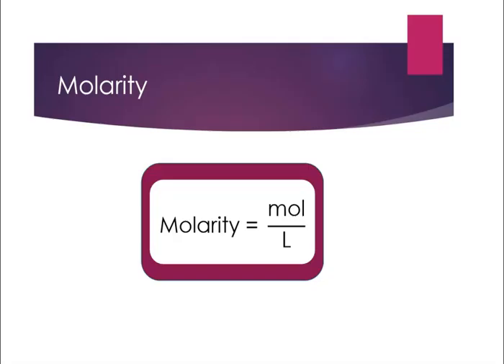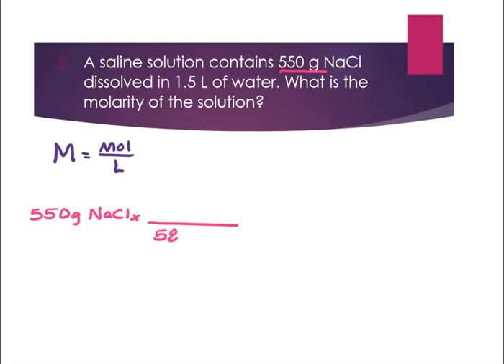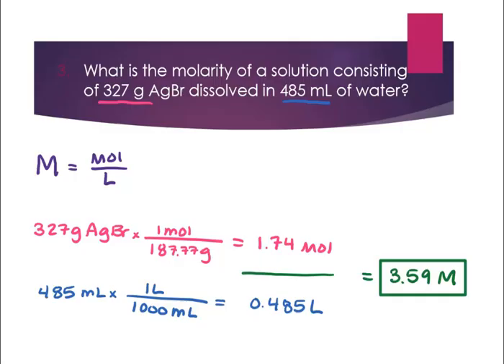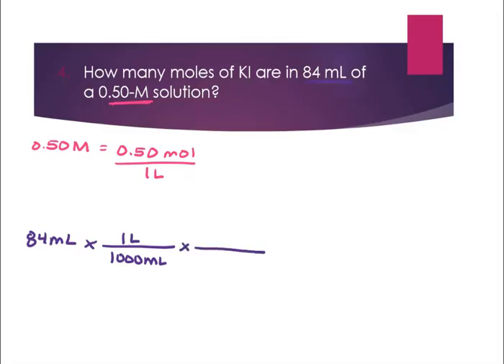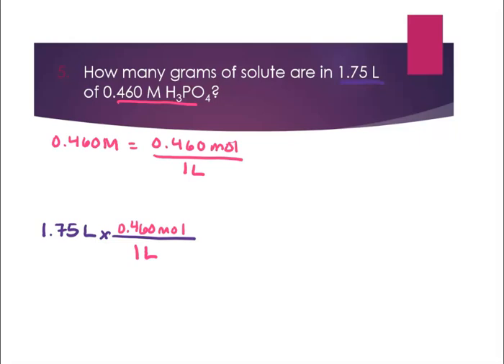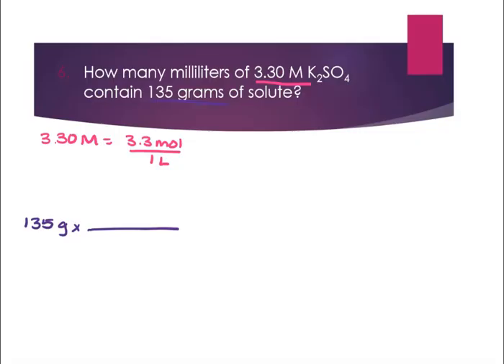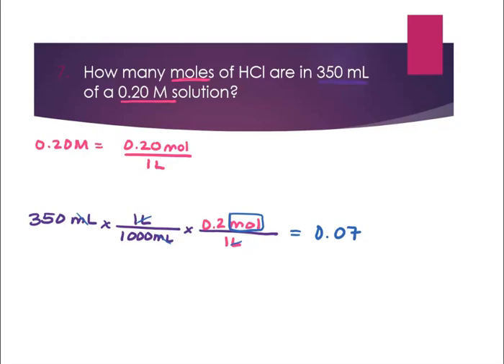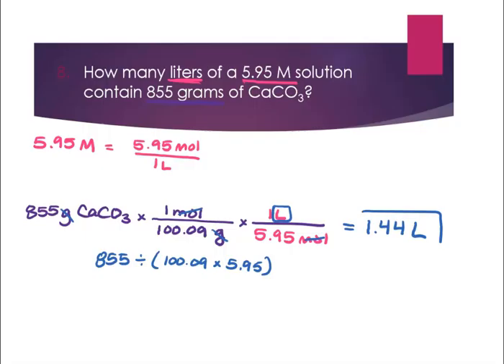Molarity Tutorial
How to solve for molarity and how to use molarity to solve for moles, grams, liters, or milliliters.